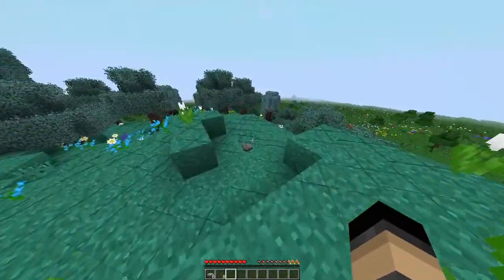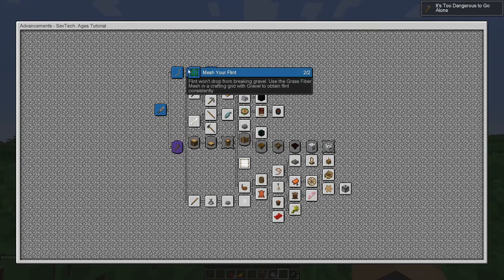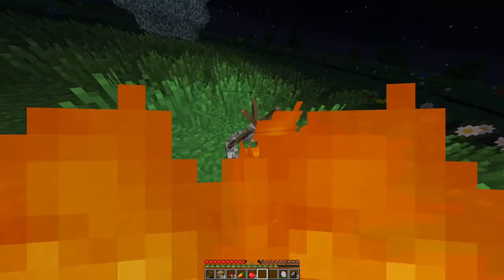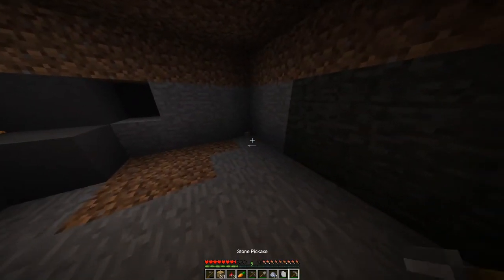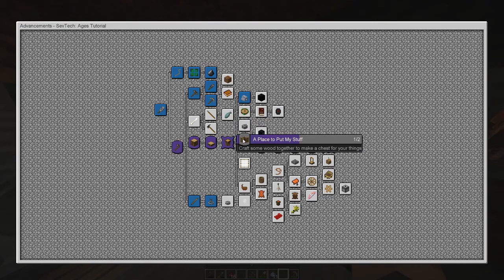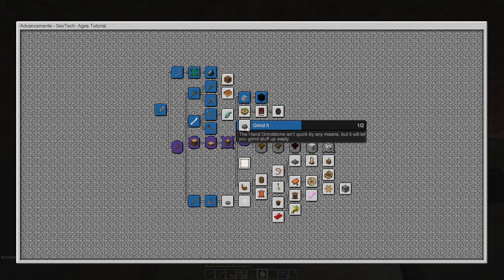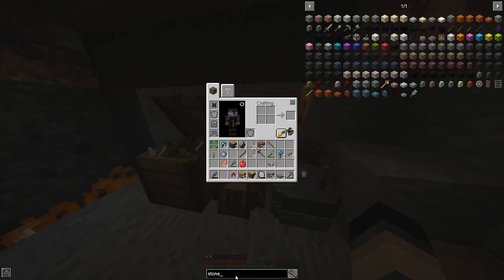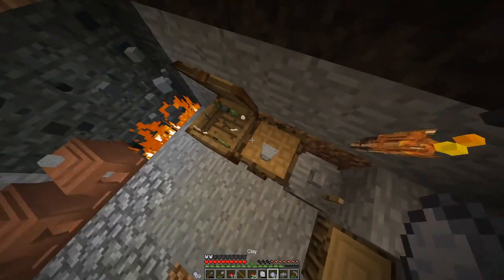Minecraft SevTech Ages ep 1 (Caveman make fire)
Smokestrider here with the first video in a new series on SevTech Ages in Minecraft. in this episode I the Caveman make some fire and some other stuff.